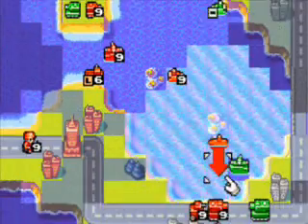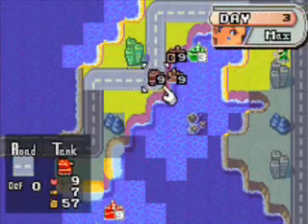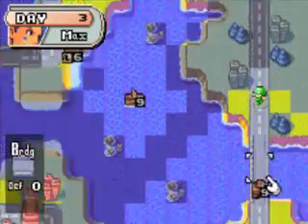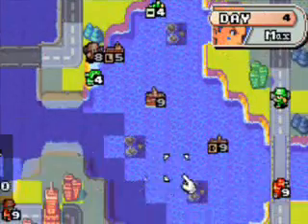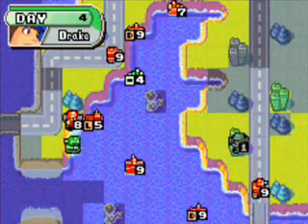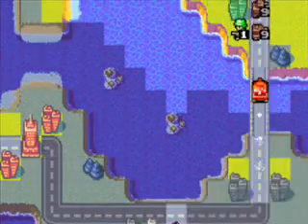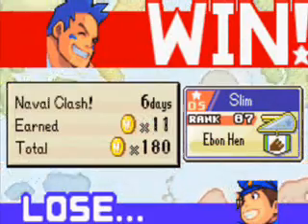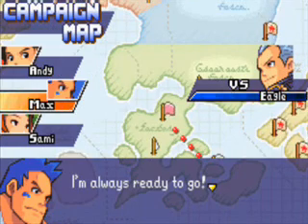Let's Play Advance Wars - Mission 16M (2/2). Very Quick Victory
We had 15 days. we didn't even need half of that time. Max just plowed through them all.